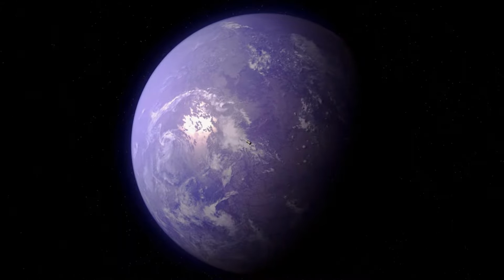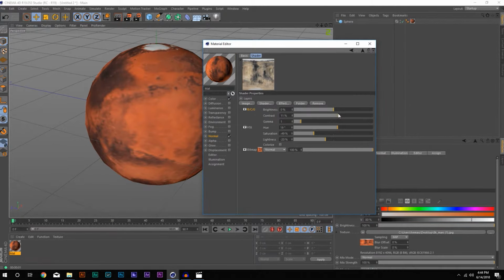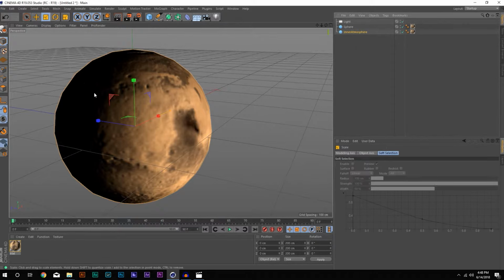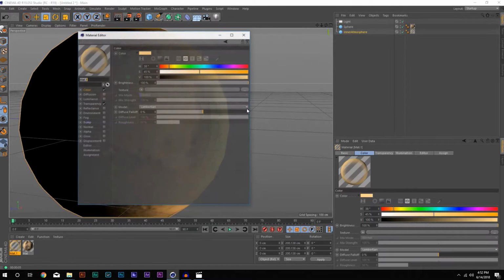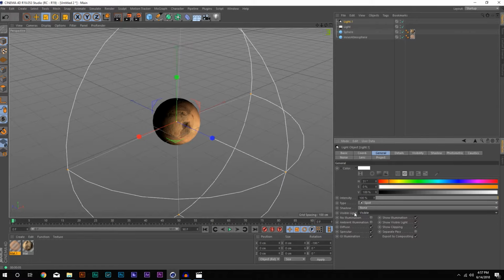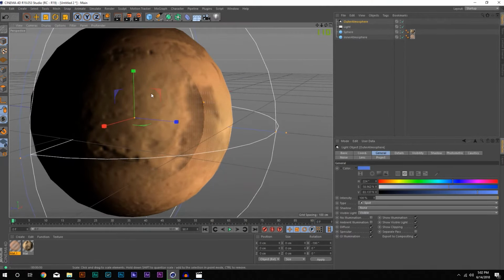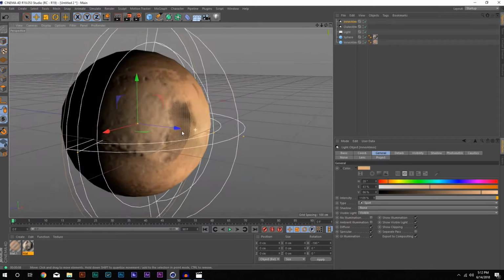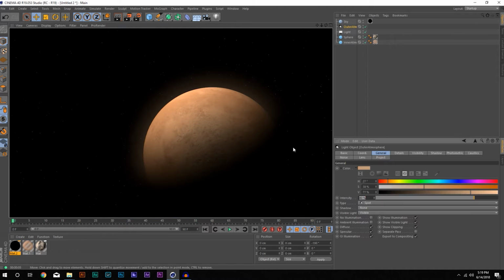CINEMA 4D - Fast Realistic Planets With Volumetric Atmosphere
CINEMA 4D - Fast Realistic Planets

Q. What is the best fastest technique in Cinema 4D to create realistic planets with amazing fast rendering atmospheres?
A. This one.

CONTENT
01:03 - Donwloading a high-res texture
01:50 - Creating the planet
05:05 - Adding in the sun
06:25 - Inner atmosphere
12:20 - Outer atmosphere
19:20 - Stars
22:25 - Conclusion